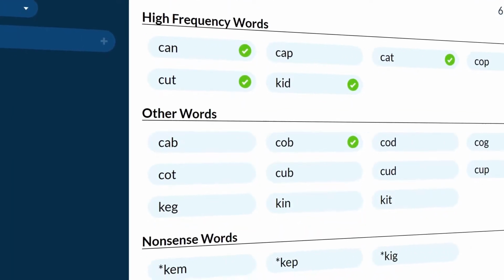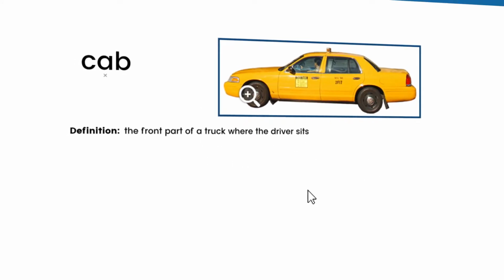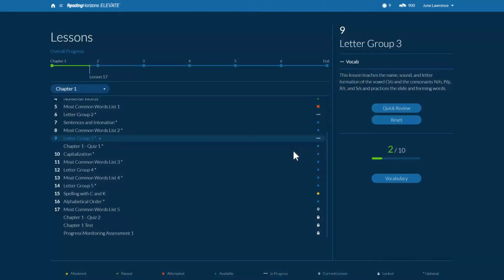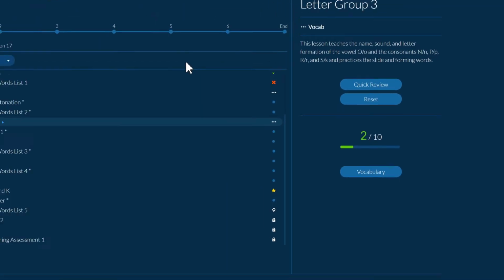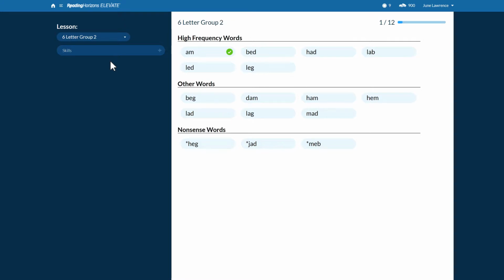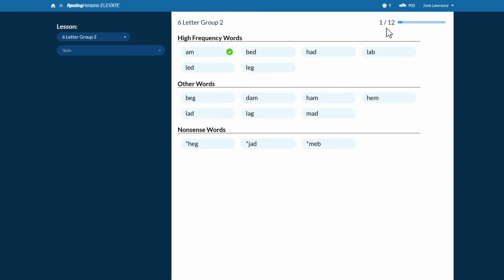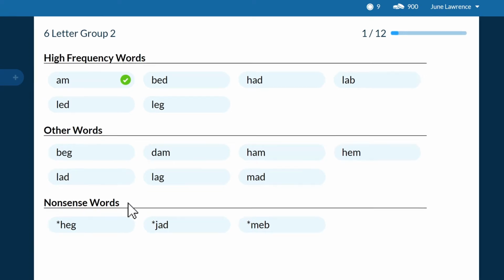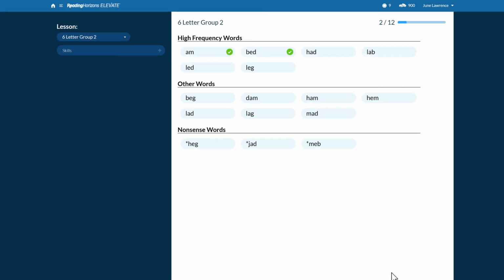Reading Horizons Elevate v8 | Vocabulary Student Tutorial